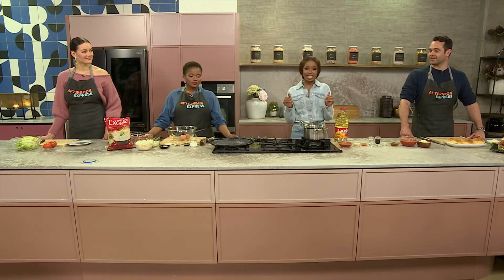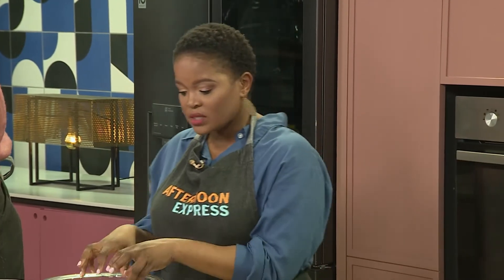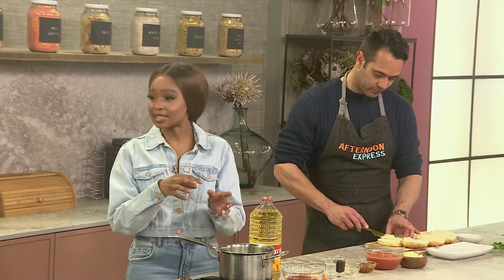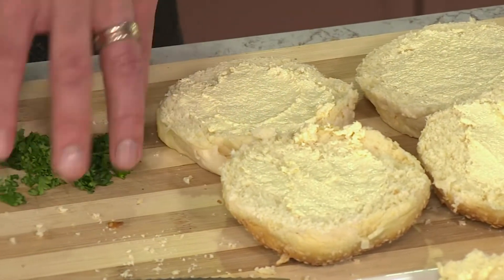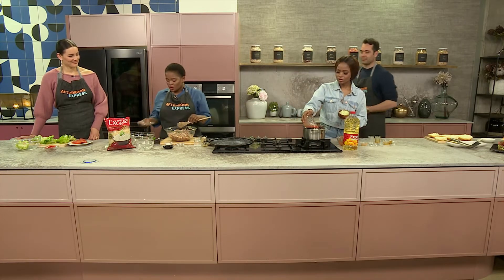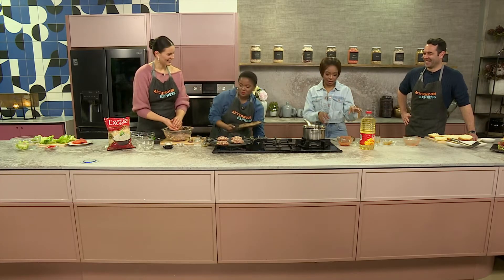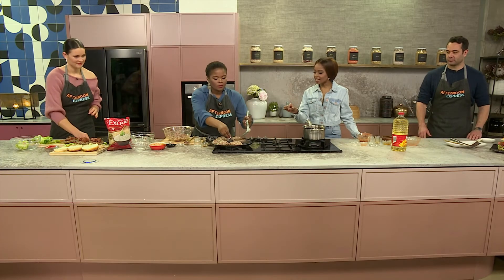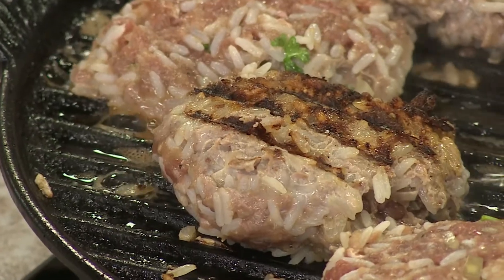Recipe: Beef Rice Patties with Monkey Gland Sauce (EXCELLA) | Afternoon Express | 2 September 2021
Thanks to the range of quality products by Excella, we can all enjoy delicious meals at home, whatever the occasion may be. From chicken kebabs to bran muffins and biryani, we’ve got something for everyone. Join us for another mouth-watering Excella recipe on Afternoon Express!